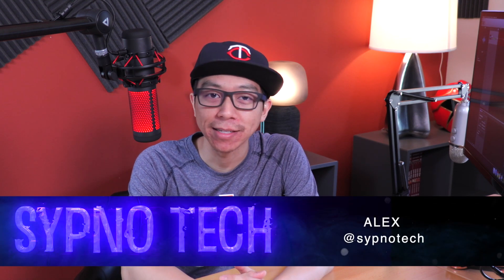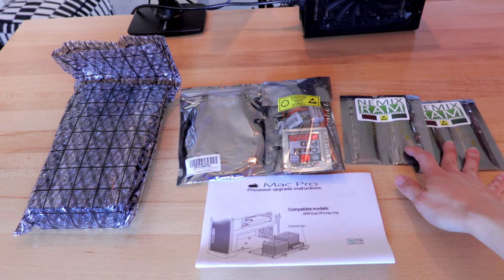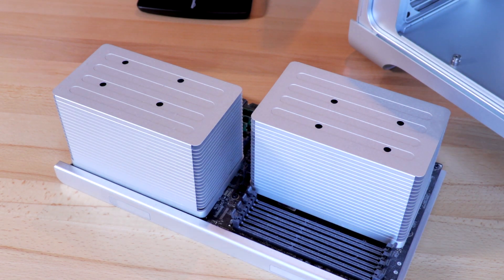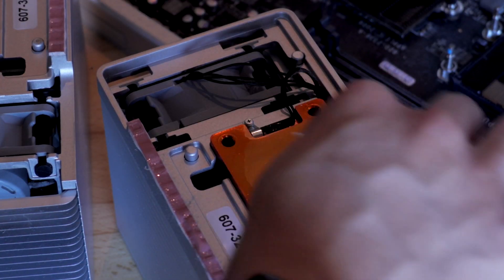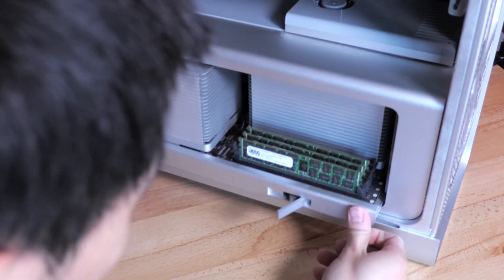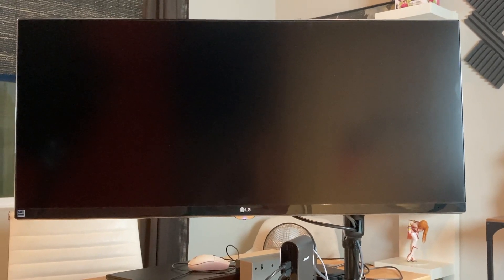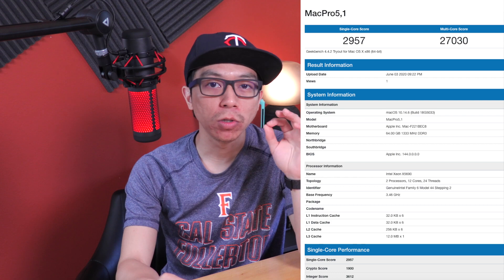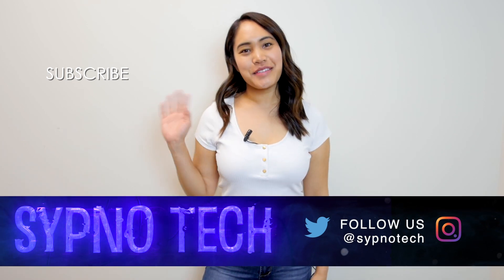How to Upgrade a 2009 4,1 Mac Pro in 2020!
After really just sitting in our office for a couple of years, we decided to upgrade the CPU, GPU and Ram of our 2009 Mac Pro to bring it up into modern times!

Intel Xeon X5690 CPU9 [eBay]
Nemix DDR3 Ram
Radeon RX 580 Card
6 Pin to 8 Pin PCIE Cable
Fenvi Wifi Card